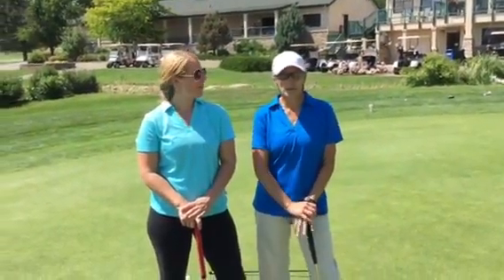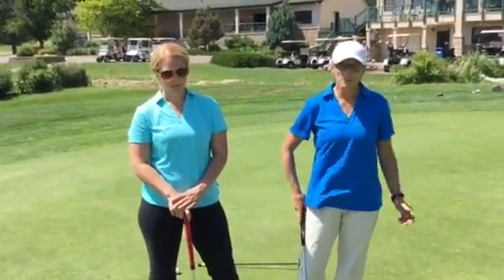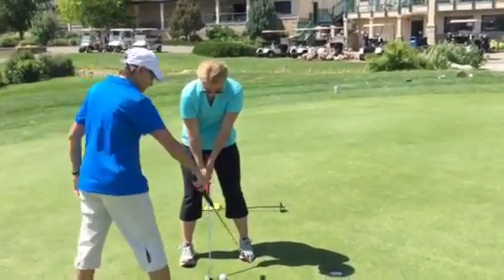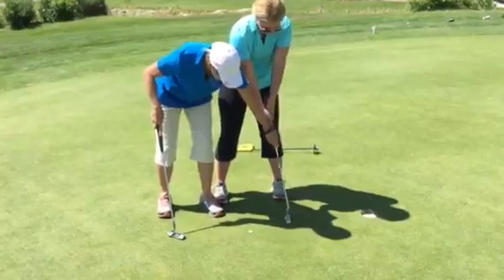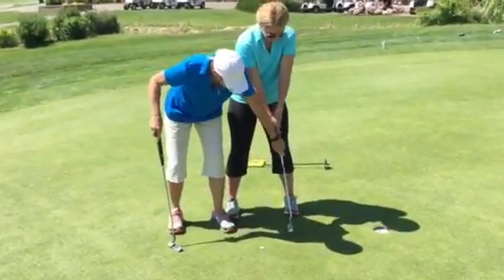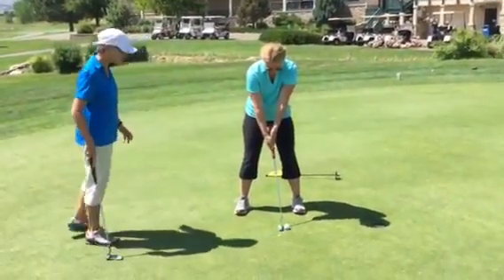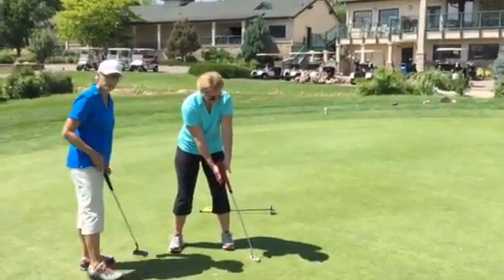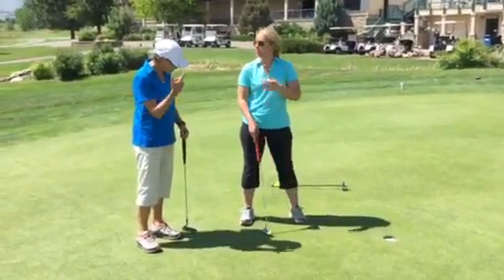Putting drill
Stop and drop drill
Help with follow through